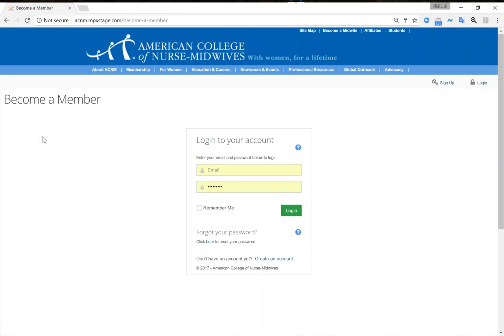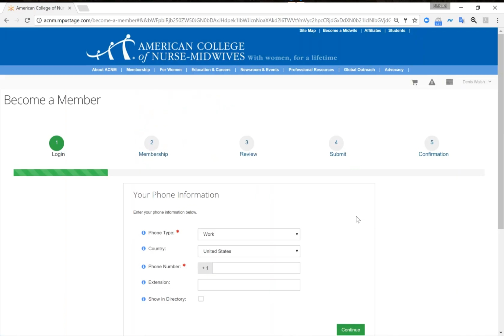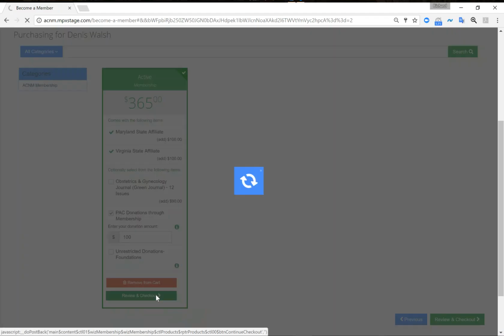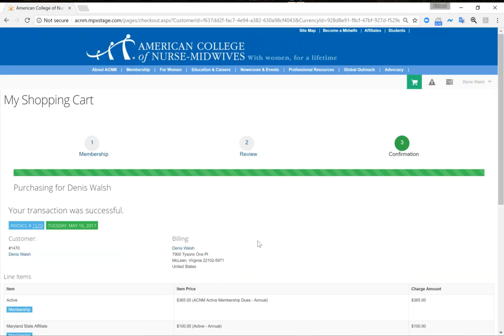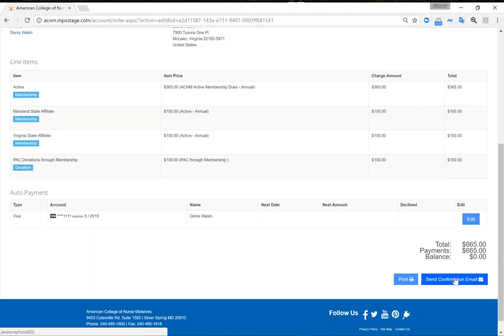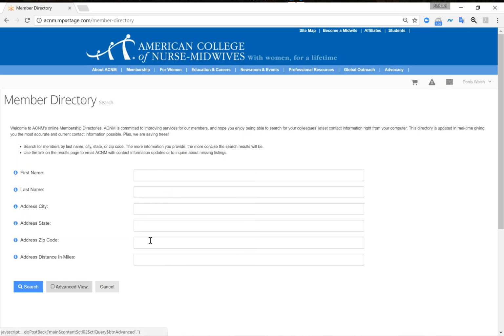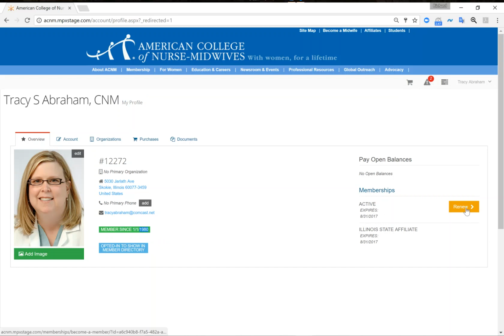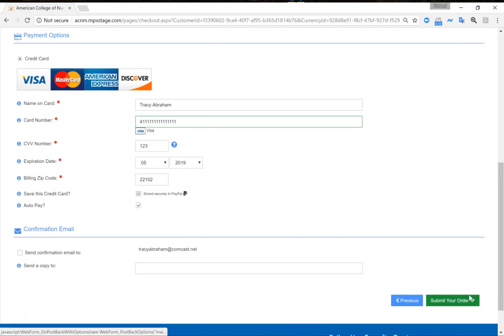Maximize Your Membership With the NEW ACNM Membership Management System!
This video will show you how to renew your membership, update your profile, search the membership database and more!

Check out the NEW ACNM Membership Management System launching June 19th!!